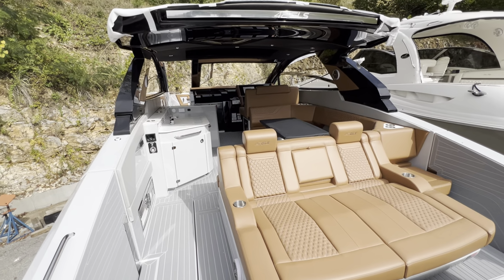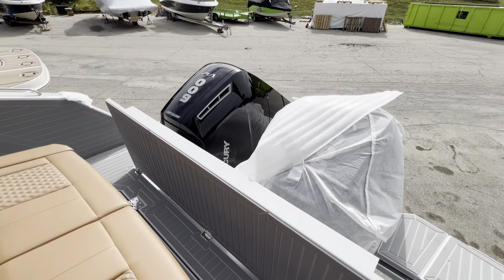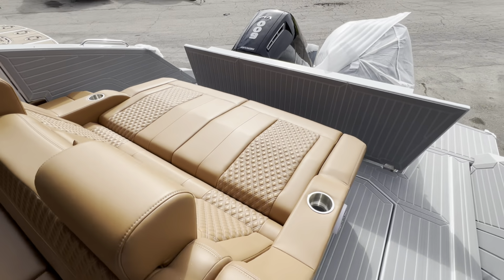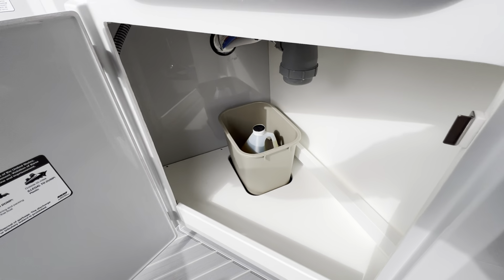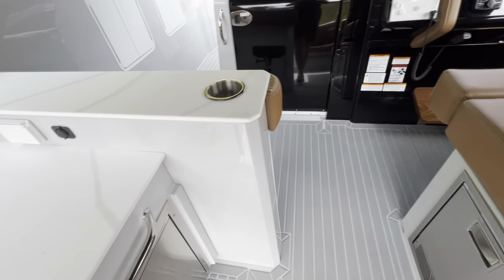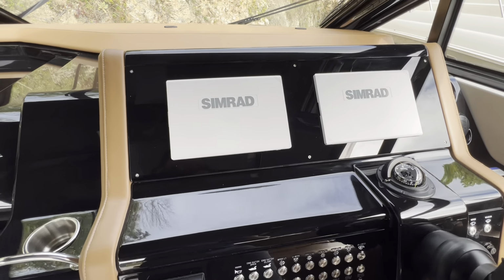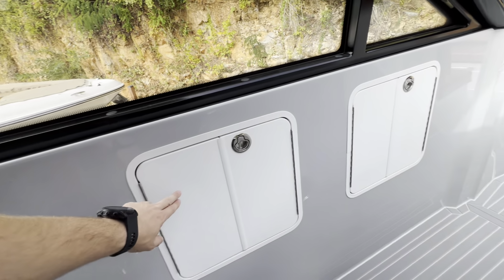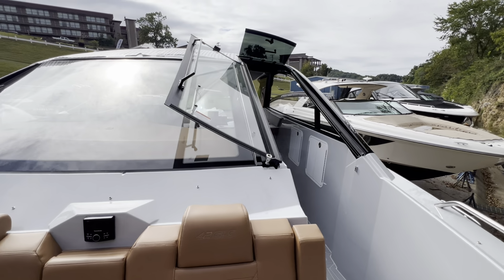22025 Cruisers Yachts 42 GLS Outboard For Sale At MarineMax Lake Ozark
Experience the Ultimate Luxury with the 2025 Cruisers Yachts 42 GLS Outboard
Embark on a journey of luxury and performance with the 2025 Cruisers Yachts 42 GLS Outboard. This sleek vessel combines power and sophistication to elevate your boating experience to unparalleled heights. With a total power of 600hp from its two Mercury 600 JPO engines, this boat effortlessly glides through the water.

Luxurious Craftsmanship
The Cruisers Yachts 42 GLS Outboard is meticulously crafted with attention to detail, boasting exquisite finishes and premium materials. From the spacious deck layout to the sumptuous cabin interiors, every inch exudes opulence and comfort. It’s not just a boat; it's a statement of elegance on the water.

Unmatched Features
Step aboard and indulge in the lavish amenities and innovative features that set the 2025 Cruisers Yachts 42 GLS Outboard apart. Relax in the luxurious seating areas, entertain guests with the state-of-the-art entertainment systems, and enjoy seamless navigation with advanced technology at your fingertips. Every moment on this vessel is designed for pure enjoyment and relaxation.

The Marinemax Advantage
With MarineMax, purchasing this new boat comes with unparalleled perks. Enjoy a full fuel tank and a Go Boating Gear kit to kickstart your on-water adventures. Benefit from hassle-free financing and insurance options, top-notch service with online scheduling, and expert guidance through various boating classes and events. Cruise in style, supported by the best in the industry.